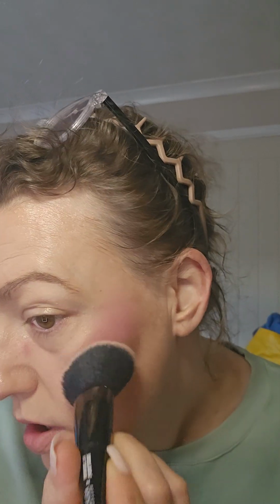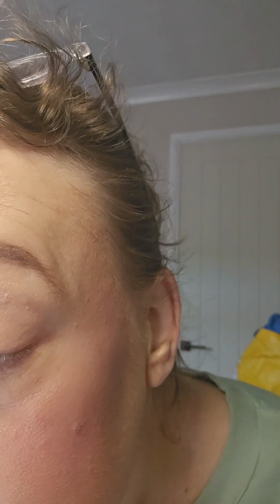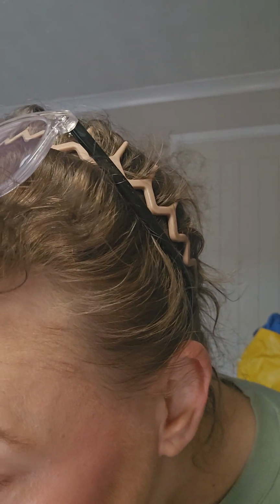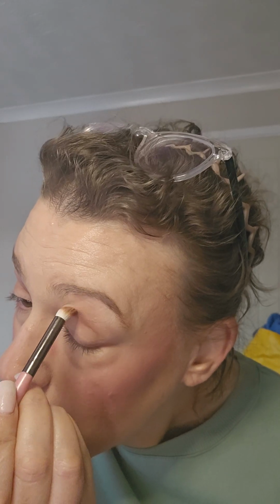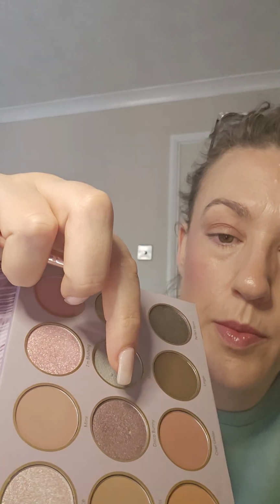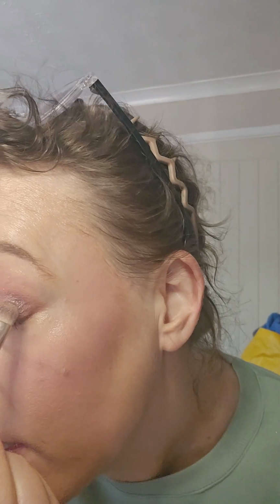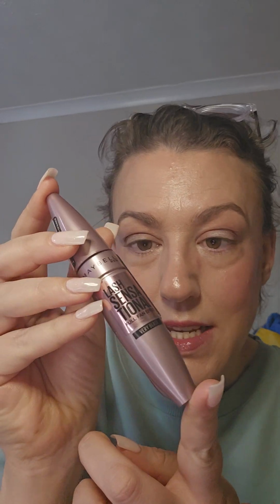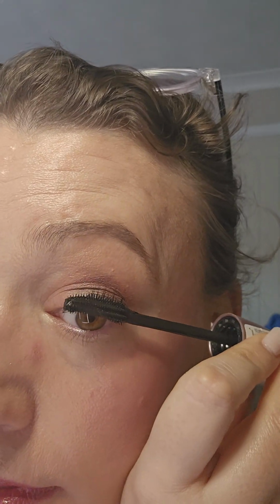get ready with me for a bank holiday trip to dunelm 😂 purple and pink tones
get ready with me for a bank holiday trip to dunelm 😂